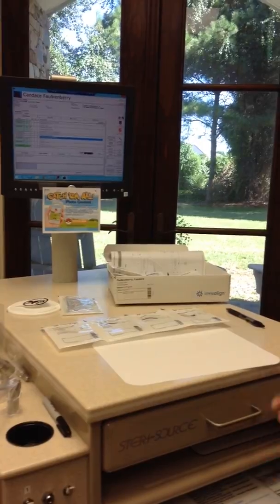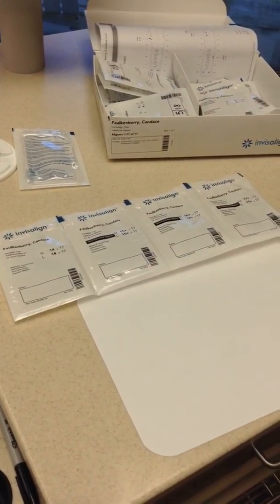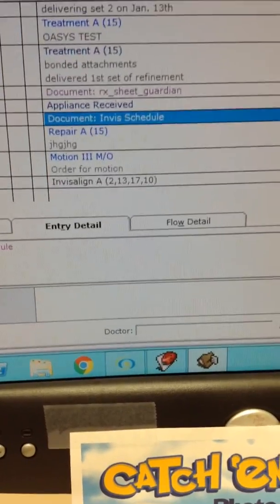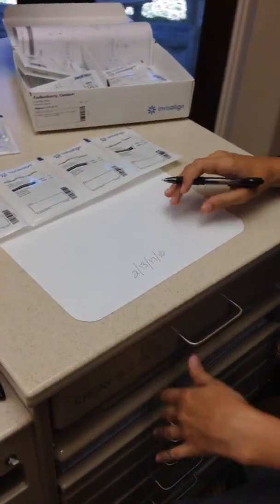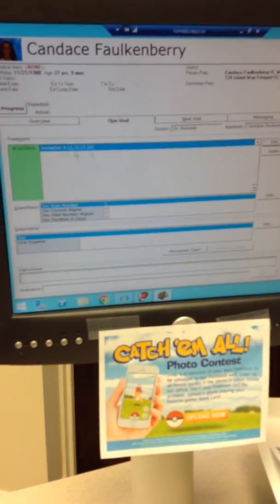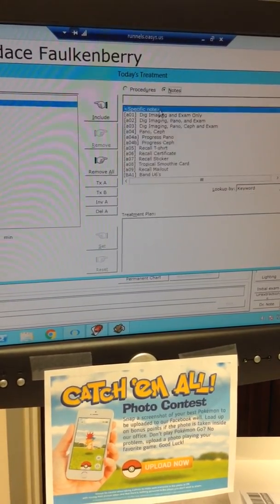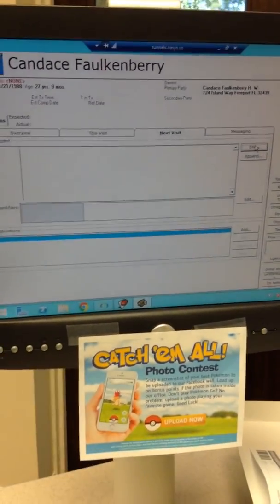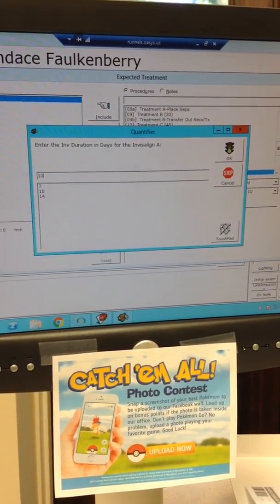Invisalign Nomenclature Explained